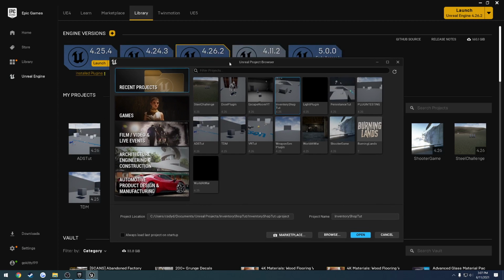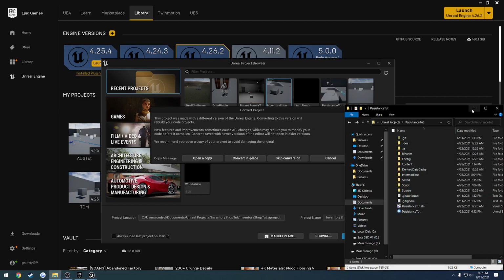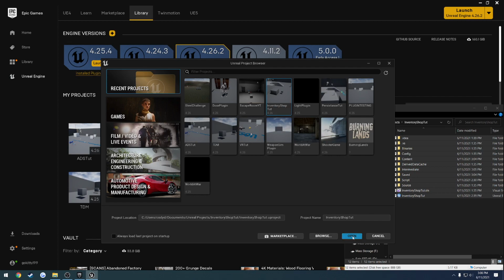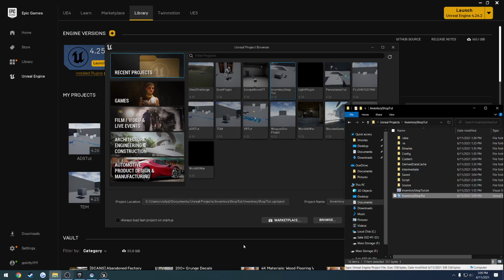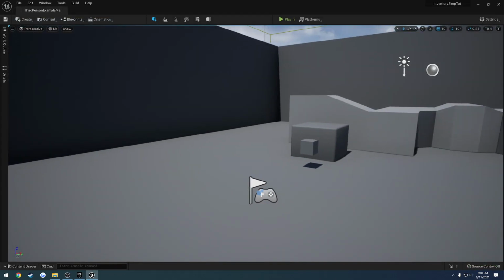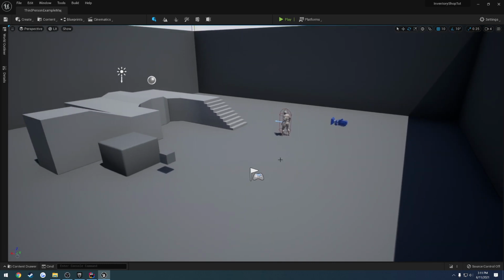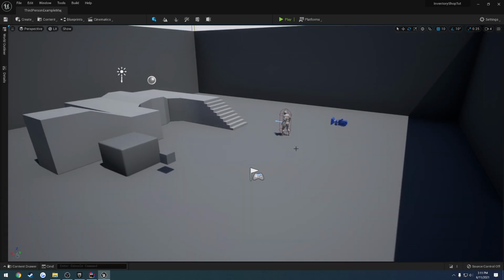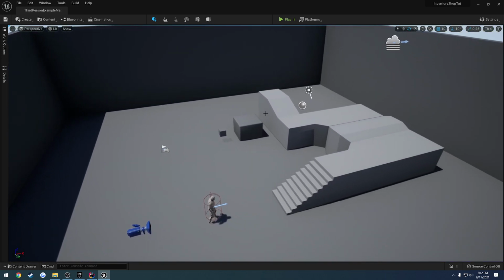Unreal Engine 5 Multiplayer C++ Inventory and Shop #4: "Convert project to Unreal Engine 5"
In this video we convert our project to Unreal Engine 5!